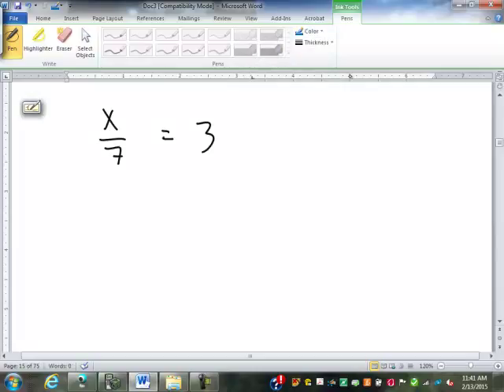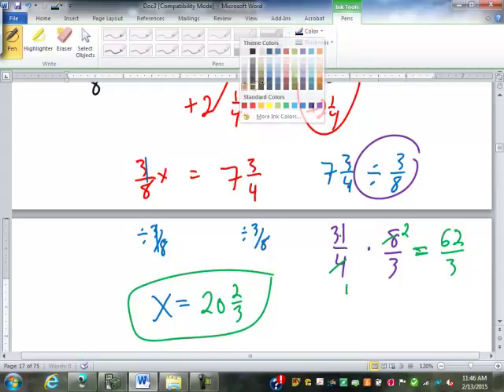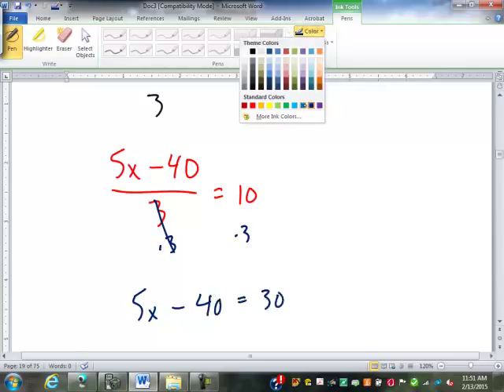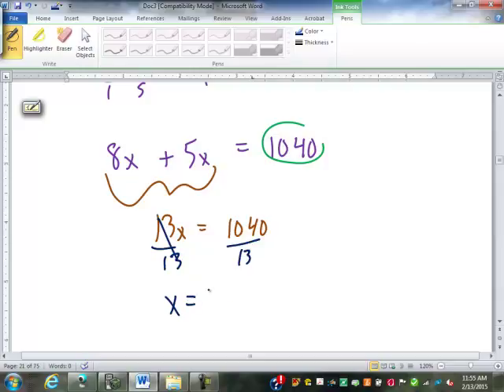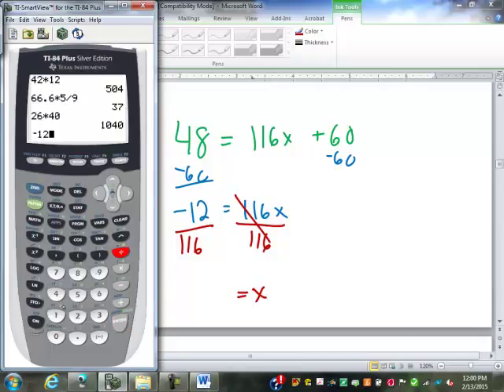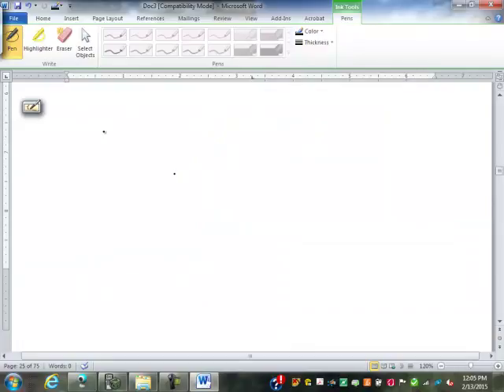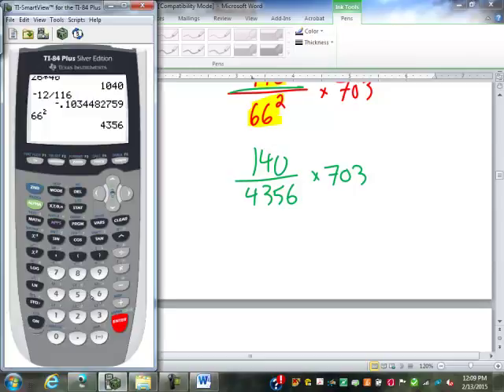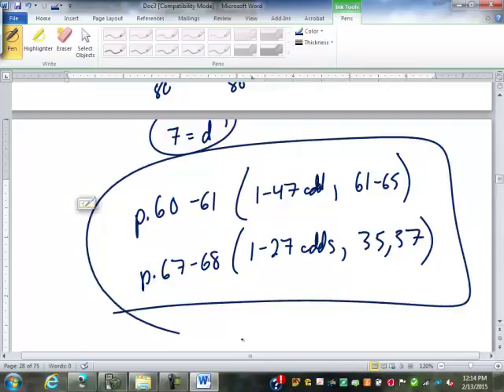Day 9 Equations with Fractions